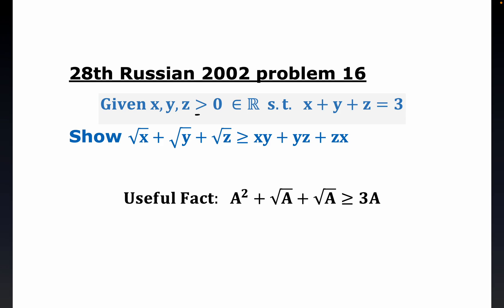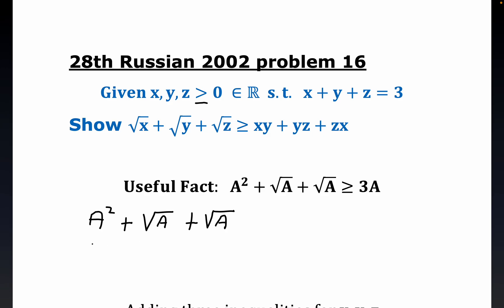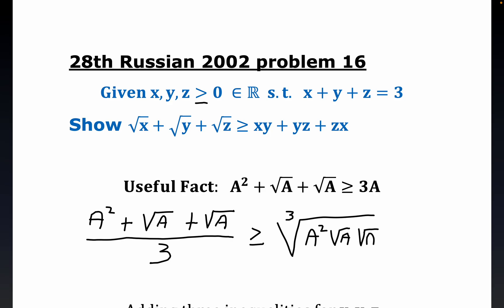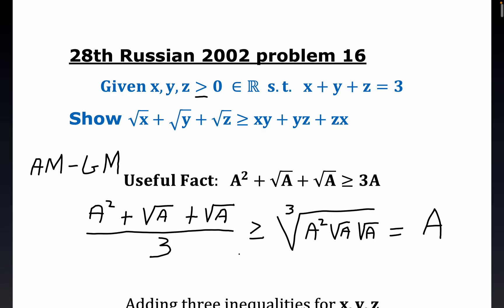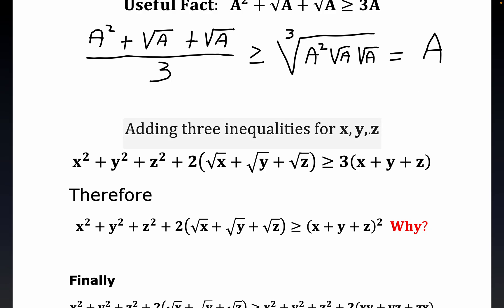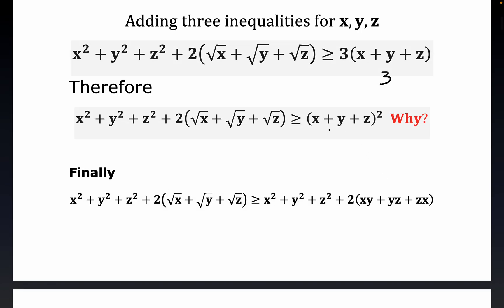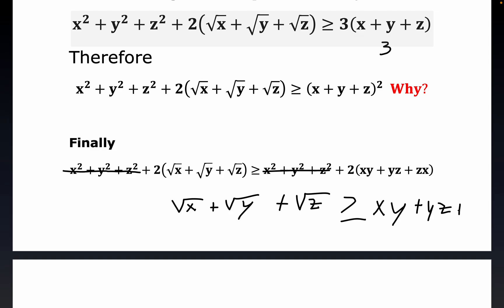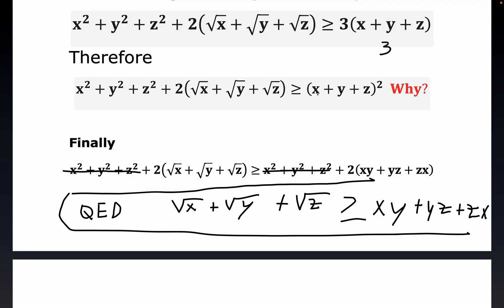Given x+y+z=3, Prove sqrt(x) + sqrt(y) + sqrt(z) greater than xy + yz + zx, RMO 2002 Problem 16.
AM GM Inequality used in 28th Russian Math Olympiad Problem.  Geeksforgeeks contributor chefncoder wrote excellent piece on the Arithmetic Mean Geometric Mean Inequality. RMO stands for the Regional Math Olympiad which is a math competition/contest in India also. Exceptional talents include Soumik Ghosh,Supravat Sarkar, and Sagnik Majumder. Very many West Bengal potential competitors could have also won medals had they had the time to enter the competition. Ivy League mathematics solidarity.
Also many strong chess players in this region
Adam Zahn, Kader Samar Algeria,Angel Antonio Suarez Bolivia,Omar Nasr Brooklyn, New York City USA,Александр Мак Ukraine,Miki Kusti Poland,Matthew Jacquette Great State of Florida,Jerome Dotteryy Houston Texas Investment Manager,Andreas Block Laberg Norway twisty puzzles,Fernando Gruiz Argentina,Djuradj Plavsic Belgrade Serbia,Sathwik Chakravarthi AI professional,Hej Du Bosnia-Herzegovina, William Malcolm,Benoit Buwace claims Philippine players are below  "international standard"